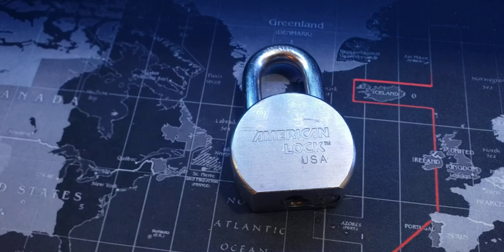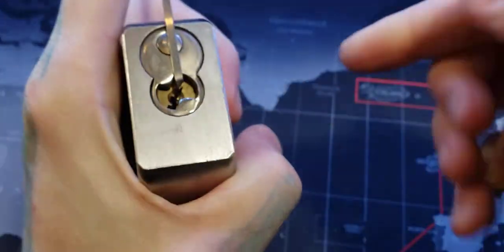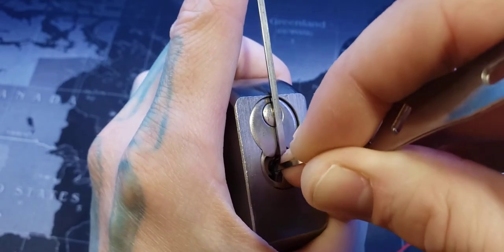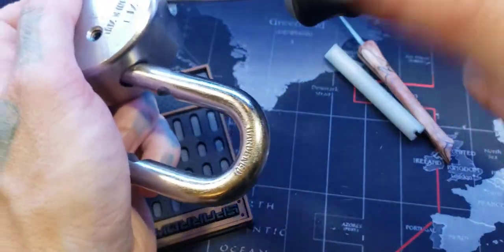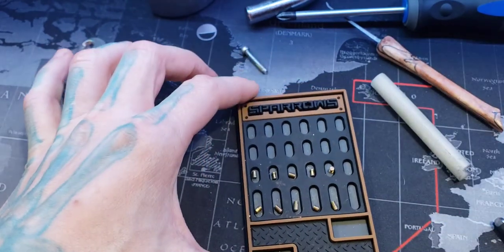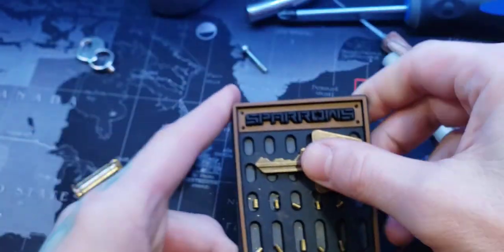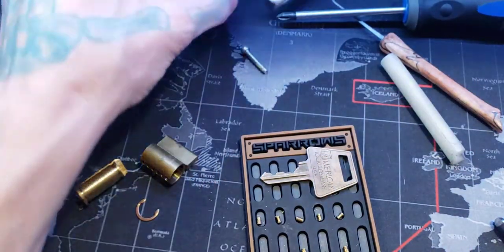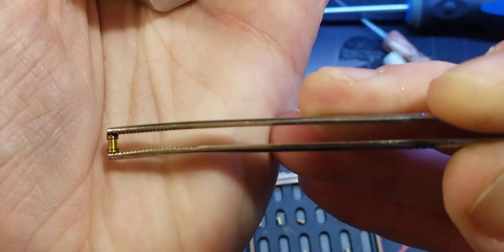39) American Lock 700 Padlock Picked & Gutted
American Lock 700 Padlock Picked & Gutted
I have only found serrated spools periodically in locks and purposely kept them for my personal use for practice.  Normally they don't have serrations.